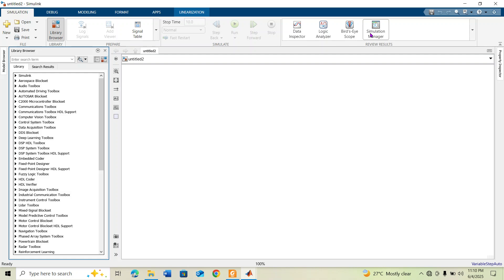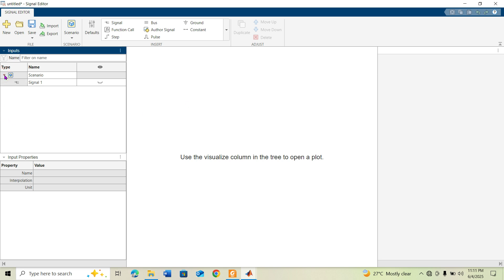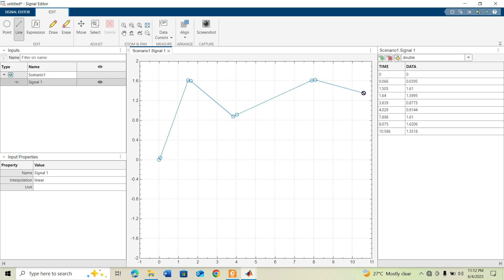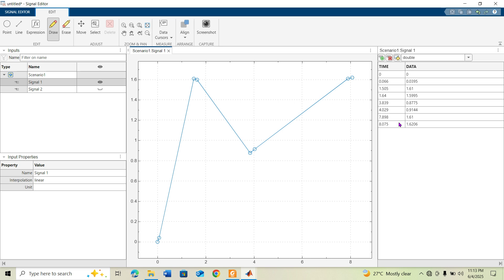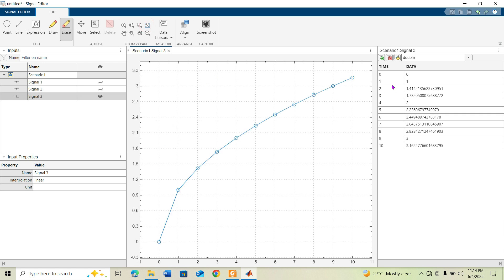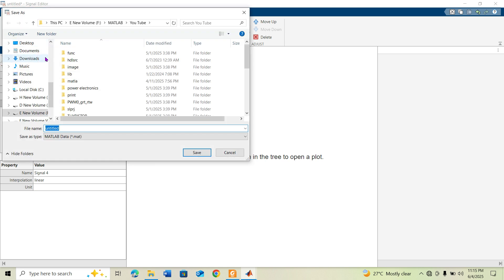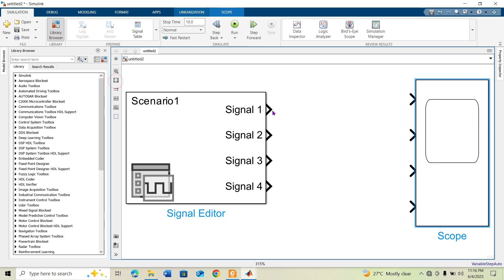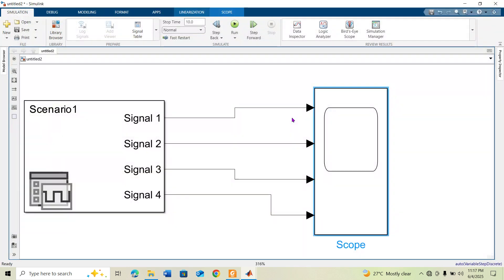Signal Editor block in MATLAB Simulink explained | Signal Builder Block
Learn how to use the Signal Editor (Signal Builder Block) in MATLAB Simulink to generate, customize, and manage test signals for your models. In this tutorial, I walk you through everything you need to know — from creating custom signals to switching between different scenarios and using the block effectively for simulation testing.

This video is perfect for beginners as well as intermediate Simulink users who want to enhance their signal management skills for control systems, test benches, and model validation tasks.

📌 Covered in this video:

What is Signal Editor in Simulink?

How to use the Signal Builder Block

Creating, editing, and organizing signals

Switching between signal groups

Best practices for simulation testing